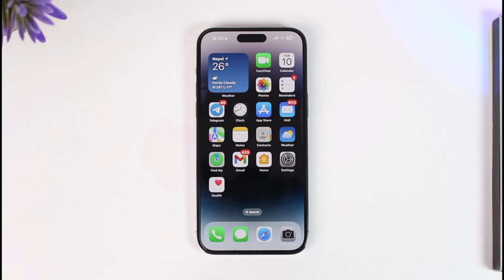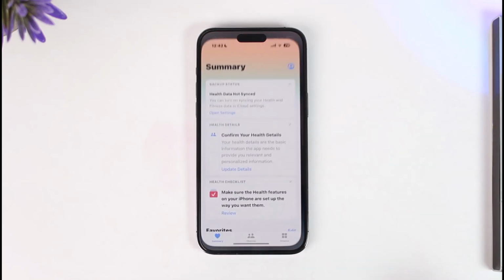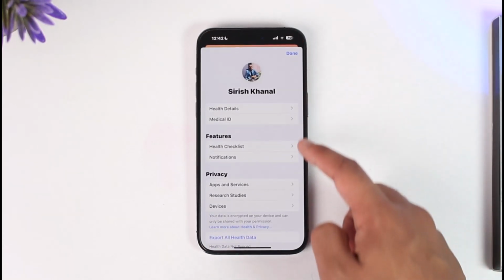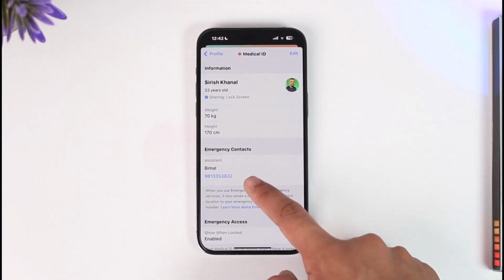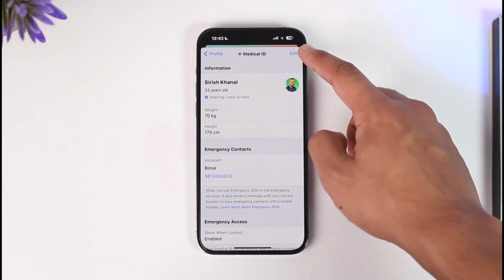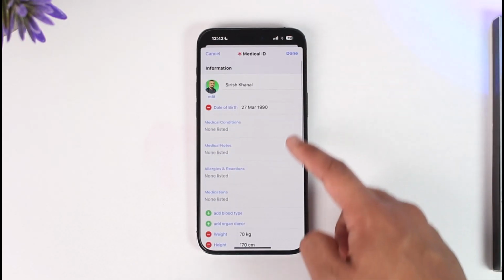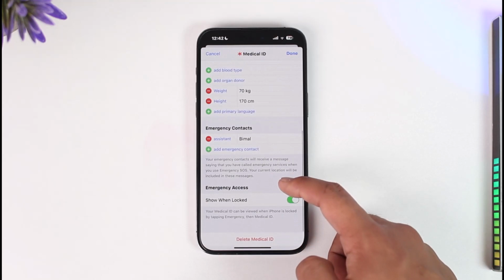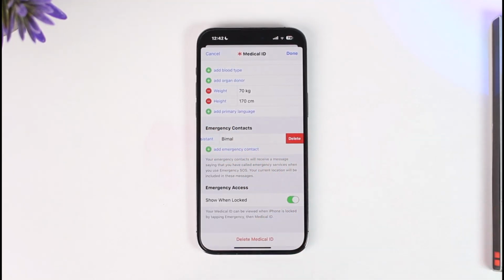How To Delete Emergency Contacts On iPhone !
In this tutorial video, I am simply going to show you how you can delete emergency contacts on iPhone.

~Chapters:
0:00 Introduction
0:12 Delete Emergency Contacts
0:51 Conclusion